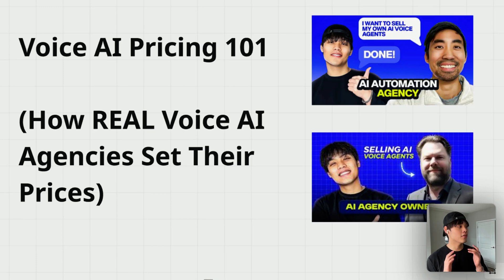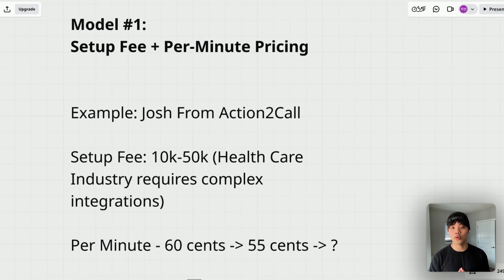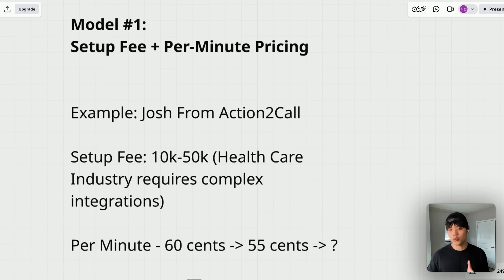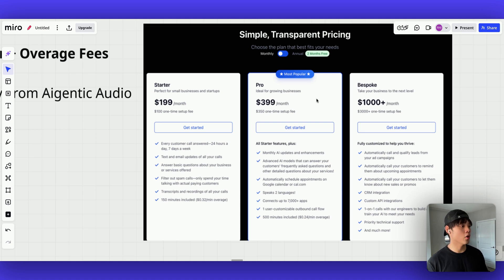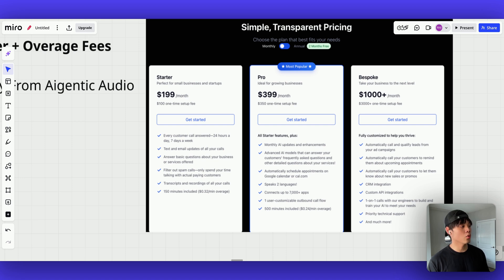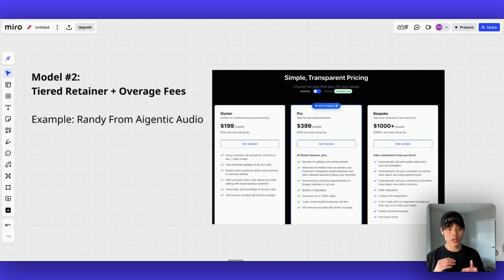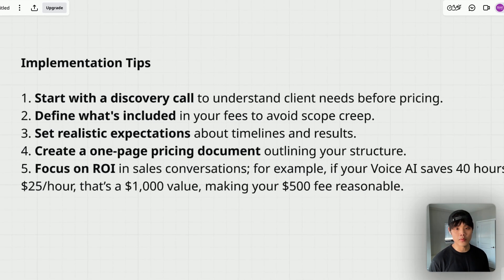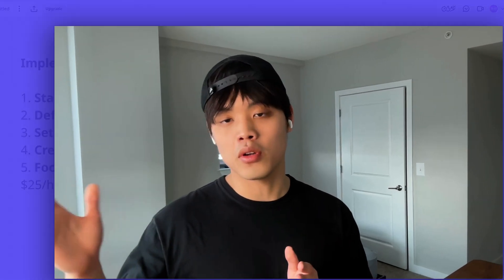The Best Pricing Options for Your AI Automation Agency